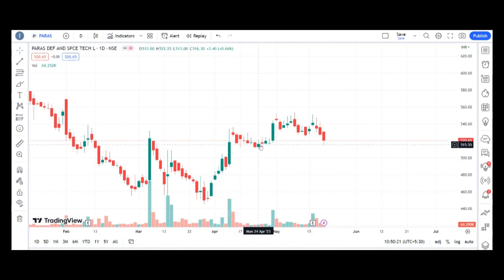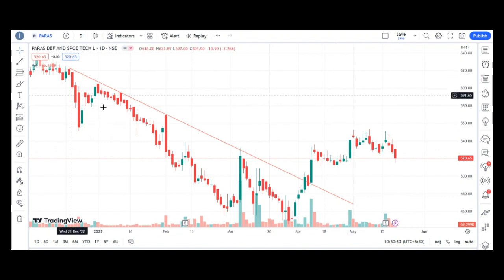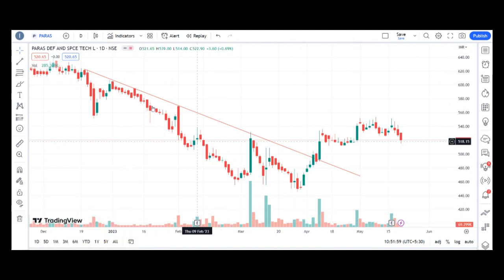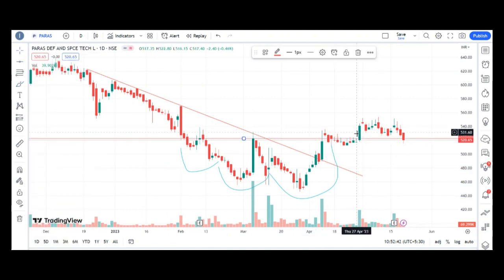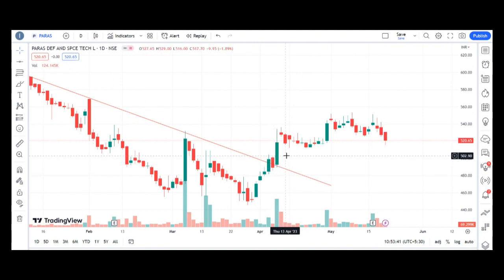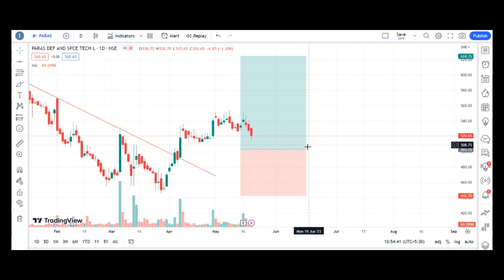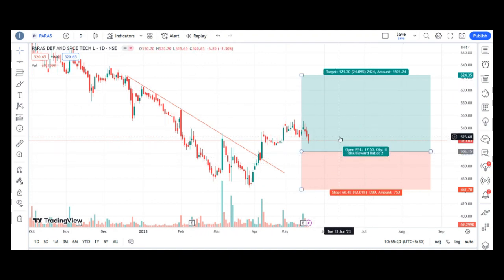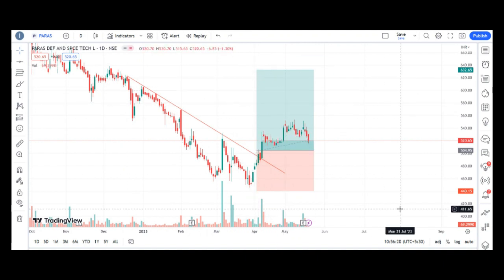STOCK ANALYSIS USING INSIDE BAR BREAKOUT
In this video we’ll walk you through:
- INSIDE BAR TRADING STRATEGY CPCT METHODS
- How to MARK PROPER SUPPORT AND RESISTANCE
- What is LIQUIDITY SPIKE
- How to UNDERSTAND POTENTIONAL MOVES BEFORE IT HAPPENS
- How to TRADE ON THE BASIS OF CANDLESTICK PATTERNS

ABOUT OUR CHANNEL ELITE HEDGE
Our channel ELITE HEDGE is about Stock Market investments and Trading. We cover lots of cool stuff such as how to find multibagger stocks in india,  how to invest in share market ,best stocks to invest in 2023 ,intraday trading strategies and live trading.